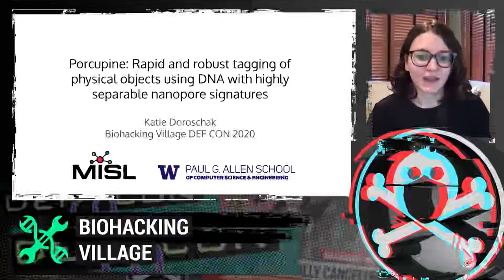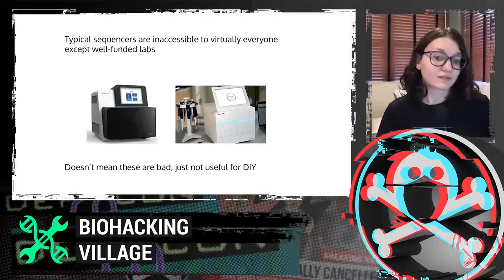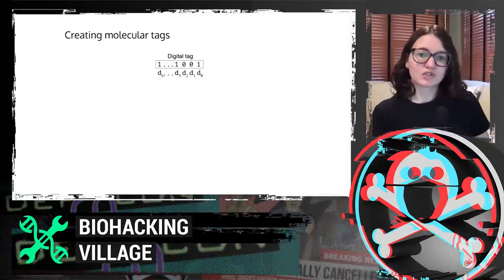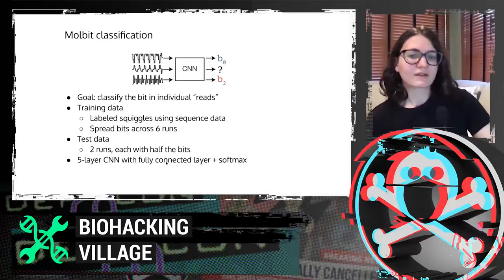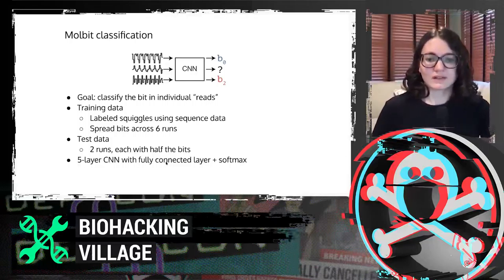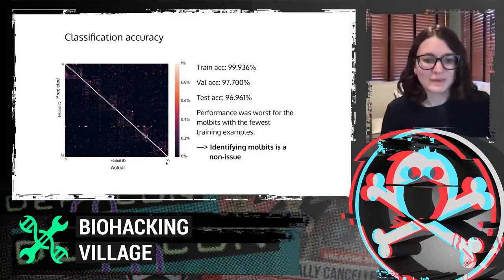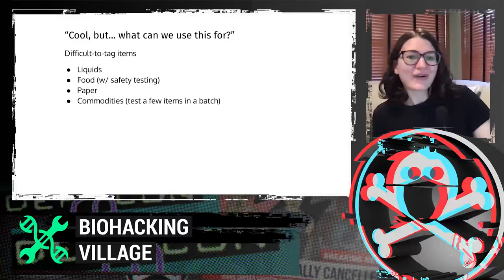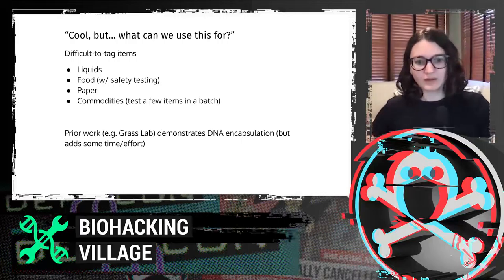DEF CON Safe Mode Biohacking Village - Katie Doroschak - Porcupine: Rapid robust tagging with DNA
Molecular tagging is an approach to labeling physical objects using DNA or other molecules that can be used in cases where methods like RFID tags and QR codes are not suitable. No molecular tagging method exists that is inexpensive, fast and reliable to decode, and usable outside a lab setting to create or read tags. To address this, we present Porcupine, an end-user molecular tagging system that features DNA-based tags readable within seconds using a portable nanopore device. Porcupine's digital bits are represented by the presence or absence of distinct, nanopore-orthogonal DNA strands, which we call molecular bits (molbits). We classify molbits directly from the raw nanopore signal, avoiding basecalling. To extend the tag's shelf life, decrease readout time, and make tags robust to environmental contamination, molbits are prepared for readout during tag assembly and can be stabilized by dehydration. The result is an extensible, real time, high accuracy tagging system that includes a novel approach to developing nanopore-orthogonal barcodes.